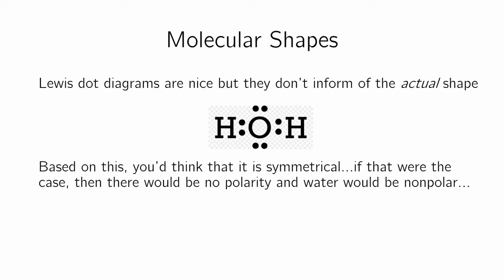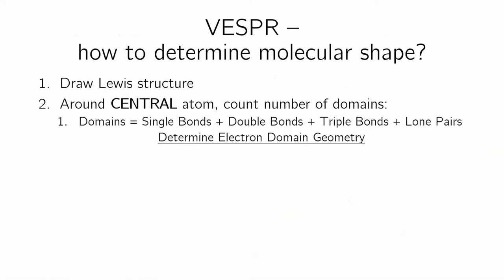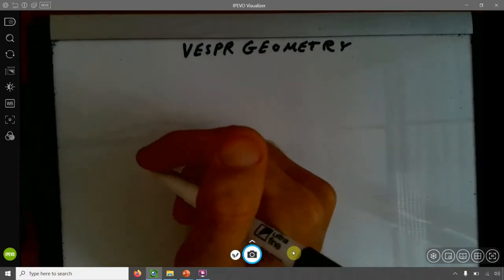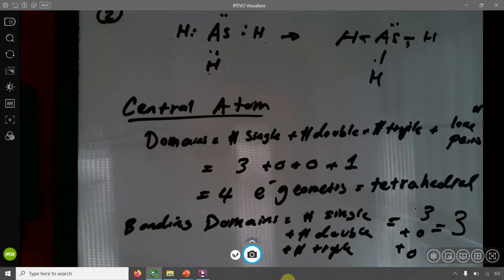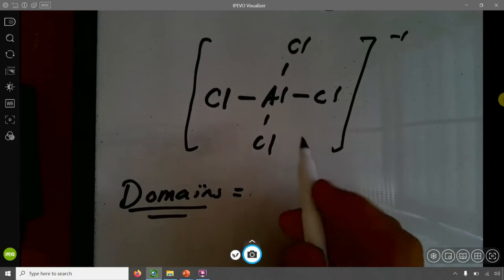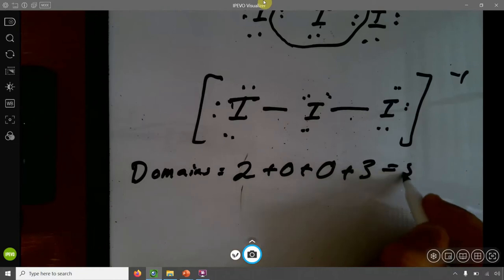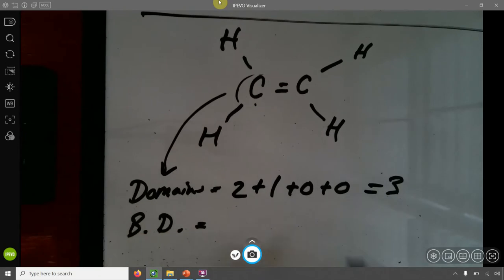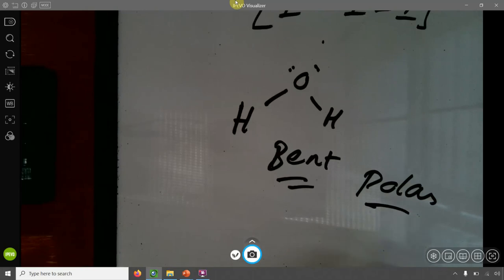MOLECULAR STRUCTURE: VESPR: 3D Representation of Molecules